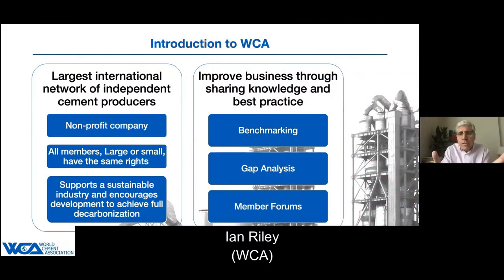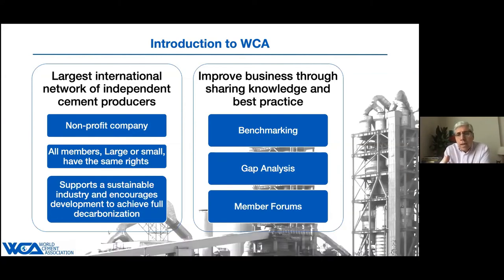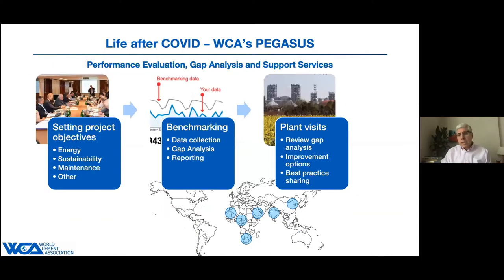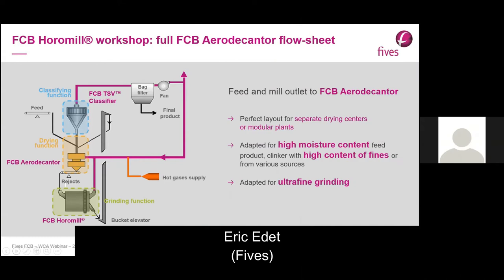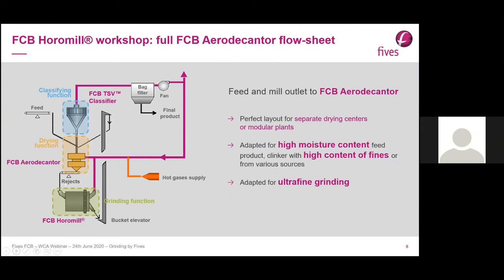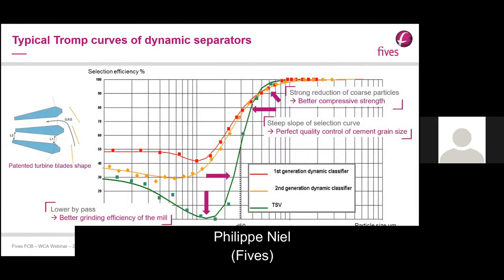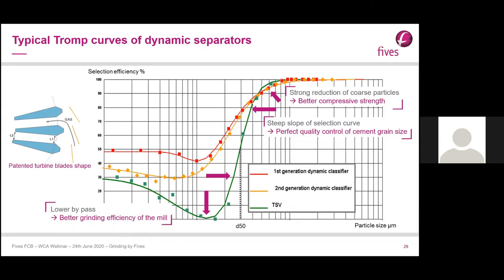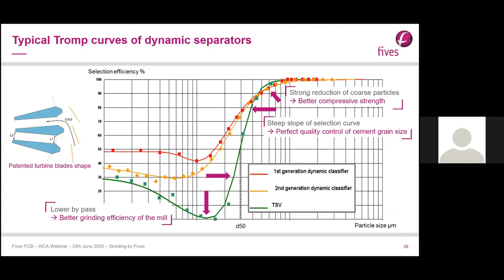Webinar: Grinding & Classifying Technologies (Highlights)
WCA's Webinar in our "Life After COVID-19" series, featuring Fives FCB of France discussing their innovative Grinding, Milling & Classifying technologies.